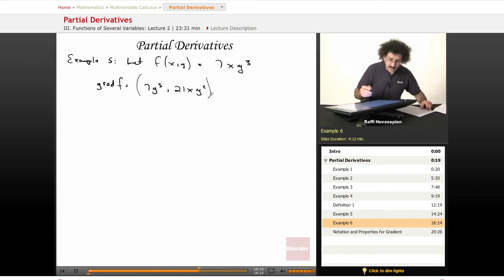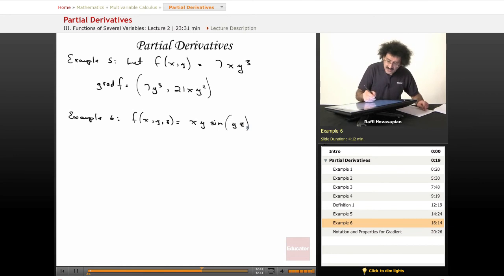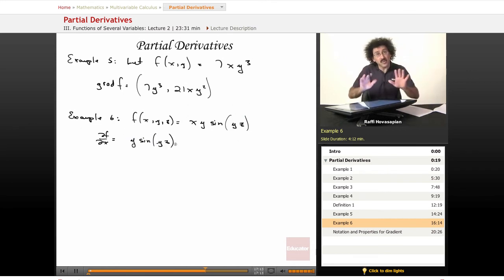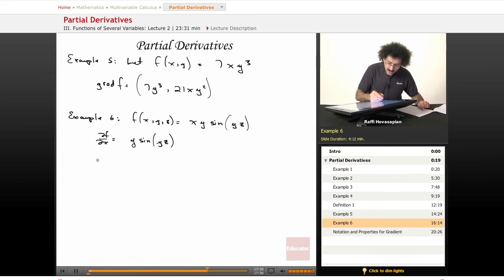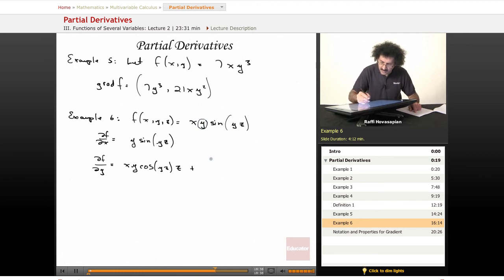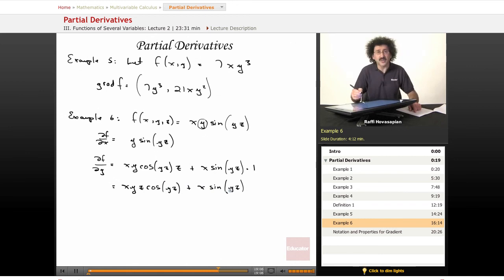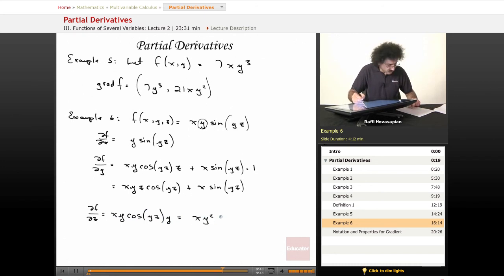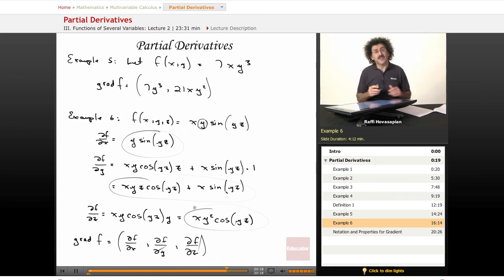"Partial Derivatives" | Multivariable Calculus with Educator.com